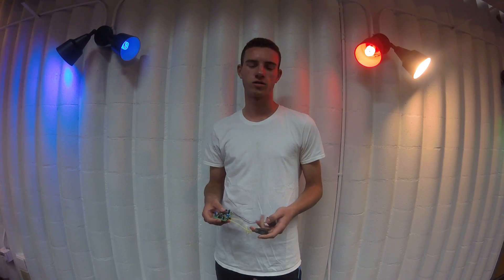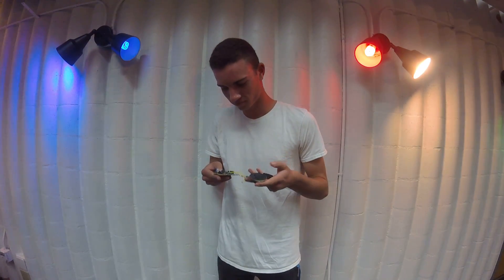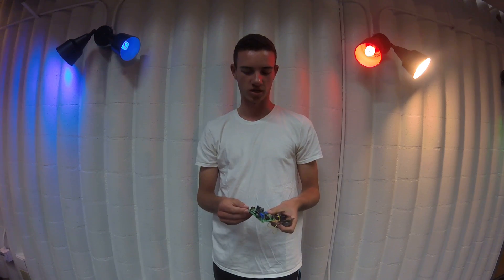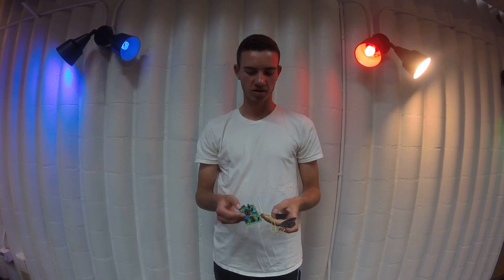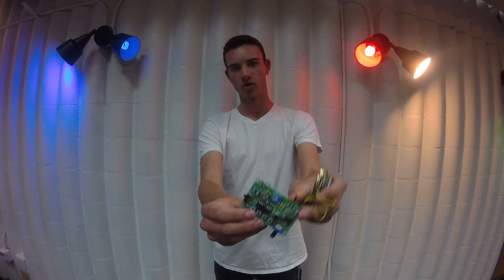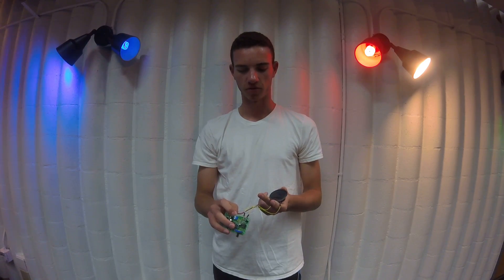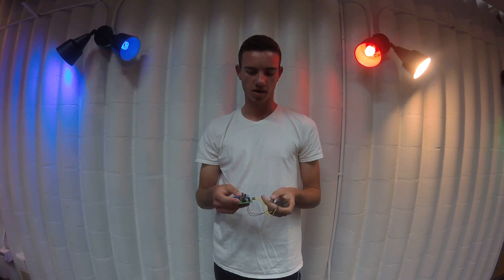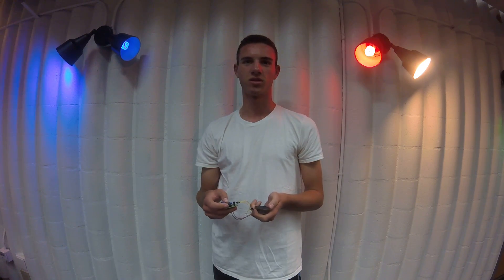How "Voice Changer Kit" Works - Nigel W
Nigel is a student at BlueStamp Engineering, a stem summer camp in San Francisco.